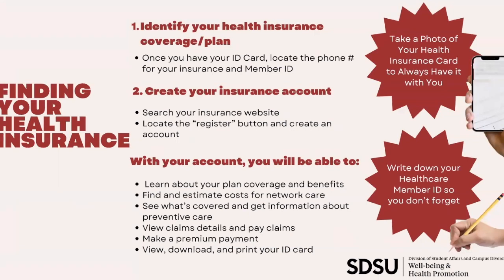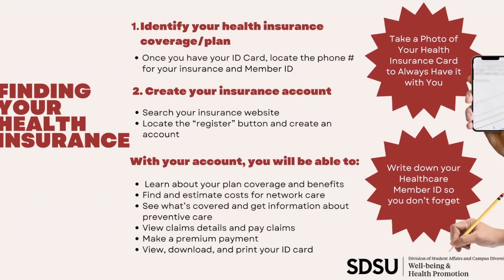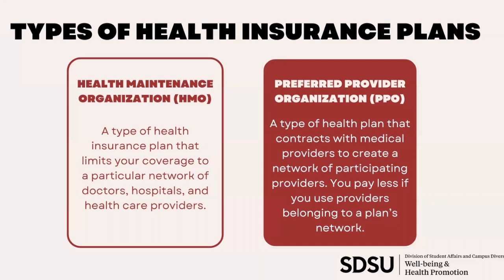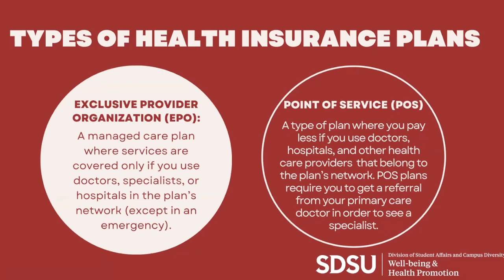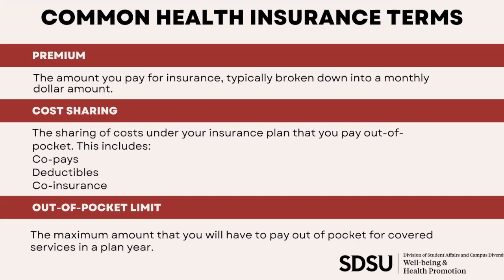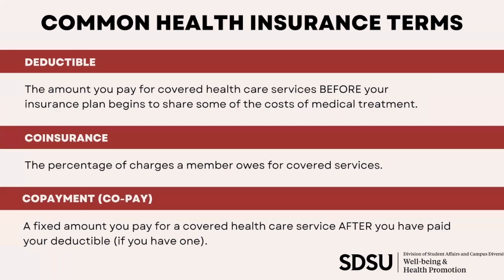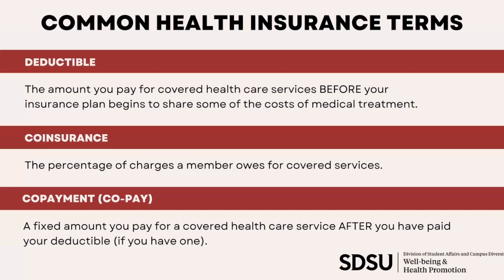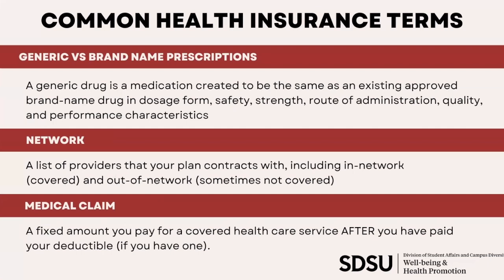Health Away From Home Module 2: Know Your Heath Insurance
View All 4 Parts of the Health Away From Home Modules to Find Out Important and Useful Information.